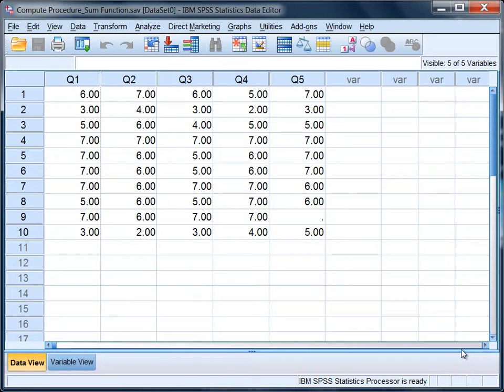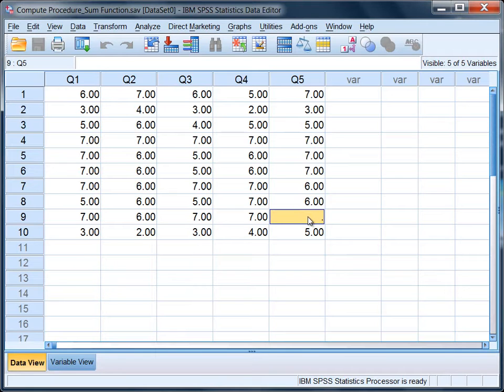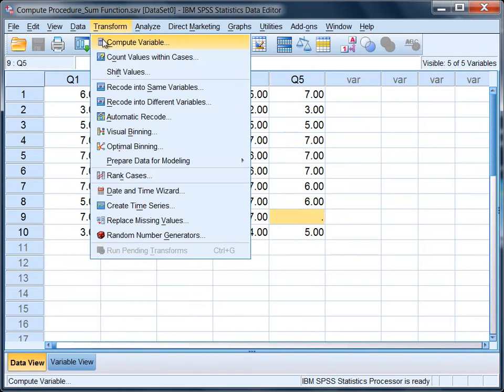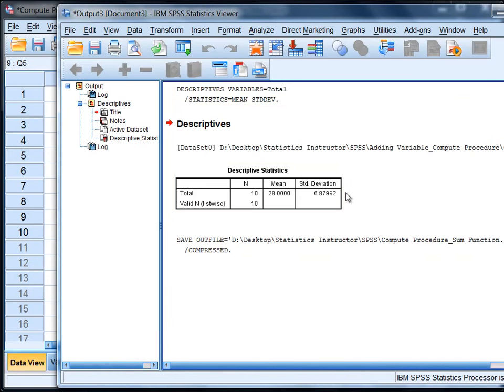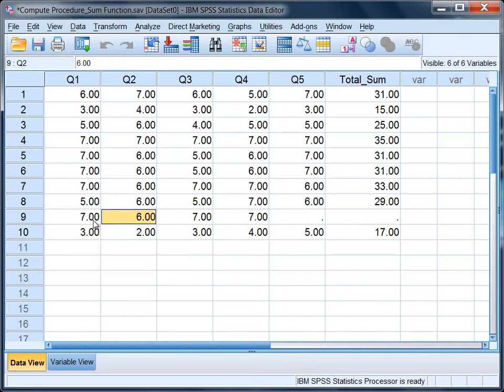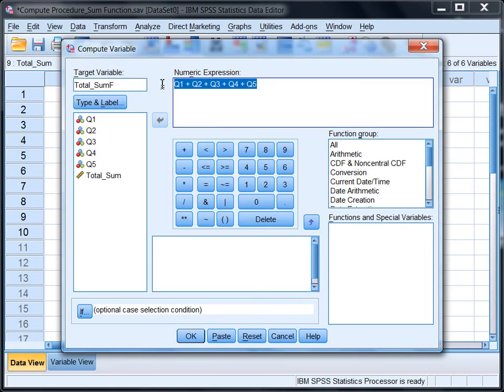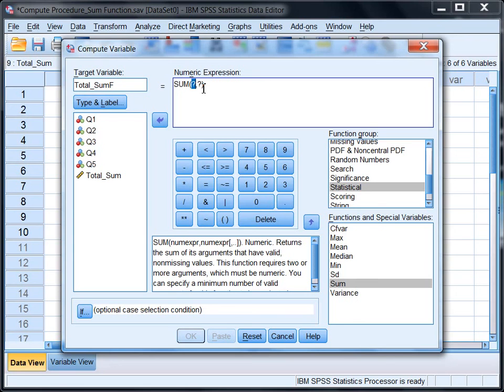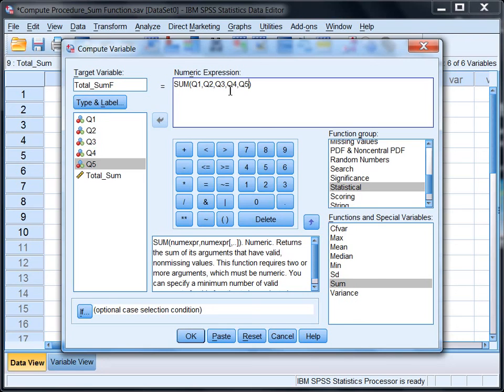Add Variables together in SPSS using the Compute Procedure (Using the Sum Function) - Part 1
Learn how to add variables together in SPSS using the Compute Procedure in SPSS (using the SUM Function).

Check out our next text, 'SPSS Cheat Sheet,' Prime and 'Unlimited' members, get our text for free! (Only $4.99 otherwise, but will likely increase soon.)

Video Transcript:
In this tutorial I want to look at and compare the Sum function in SPSS with just manually adding the variables both of these approaches using the Compute procedure. So here in this data set we have 5 questions which is very similar to the first tutorial I showed on how to add variables together the only difference is now I have notice this period here for person 9 on question five, Q5. This indicates a missing value. So in other words for person 9 when they completed the five questions for some reason they didn't complete question number 5. Now we don't know if they didn't complete it because they didn't like something about it or if it was simply a mistake and they just missed it. Let's go ahead and look at how to compute how to add these variables together using two approaches and we'll see if there's any difference between the two approaches in how they treat this missing value. So first we'll go to Transform, Compute Variable and I showed this in a previous tutorial so I'm not going to go through it again except just briefly summarize it I have Total = Q1 + Q2 + Q3 + Q4 + Q5. That is going to add together all the variables. But let's actually add one thing to our total here. Let's call it Total_Sum indicating that we are just summing the variables together manually. We'll click OK and then we get some output there which will disregard this amount of output from previously which is irrelevant to what we're doing here. OK notice the total sum it added together the five questions but notice what happened for person number 9 now it didn't add together the values using this approach where the questions are just manually added together using the Compute procedure if there's a missing value anywhere among the five questions then SPSS simply puts a missing value in the place of the total. OK now I want to show you another approach using the Compute procedure. So we'll go back to Transform and then Compute Variable and now what I want to do is use a function. OK so now we're going to call this total sum function. I'll just call it Tot_SumF for function and here I need to delete this area so highlight it and press Delete and then we're going to go to the Function group. Notice if you scroll down you will see Statistical. Double-click on that and then it brings up - down below - a number of different functions that are available and we want to use the Sum function that's going to add up all the values and there's a description in the box here that you can read. OK so we want the Sum function so I'm going to double-click that and notice what it does it puts in here SUM(?,?) and we need to fill or replace the question mark replace the question marks with our variables. So we have Q1 here and then we have Q2 and the format is you put the variable and then a comma and then the next variable and so on. So Q3, Q4, Q5. OK so we have SUM Q1 comma, etc., all the way through Q5.

For step by step help with statistics, with a focus on SPSS. Both descriptive and inferential statistics covered. For descriptive statistics, topics covered include: mean, median, and mode in spss, standard deviation and variance in spss, bar charts in spss, histograms in spss, bivariate scatterplots in spss, stem and leaf plots in spss, frequency distribution tables in spss, creating labels in spss, sorting variables in spss, inserting variables in spss, inserting rows in spss, and modifying default options in spss. For inferential statistics, topics covered include: t tests in spss, anova in spss, correlation in spss, regression in spss, chi square in spss, and MANOVA in spss.